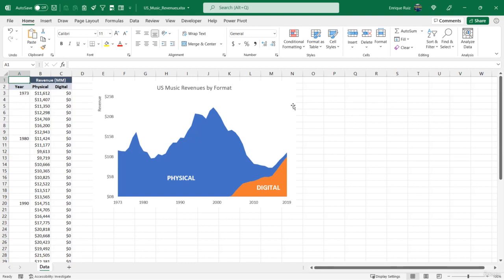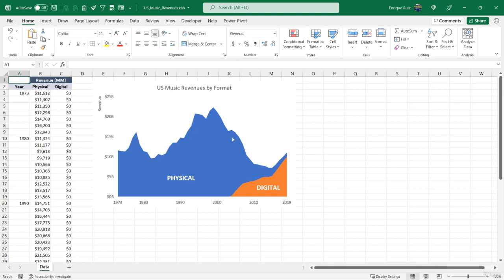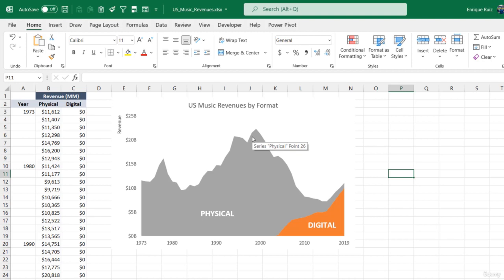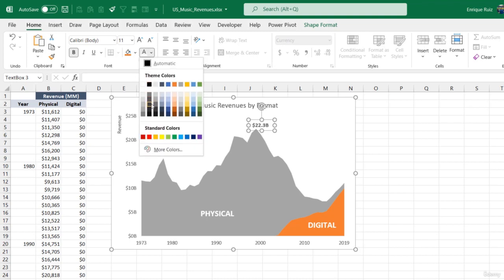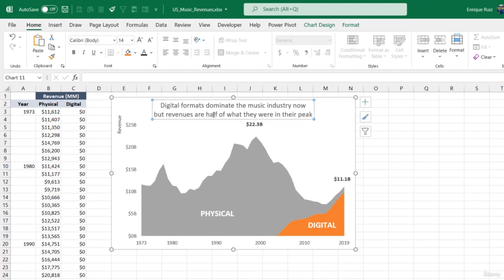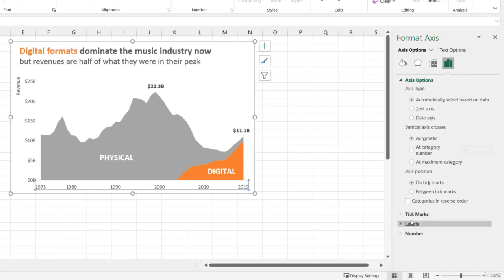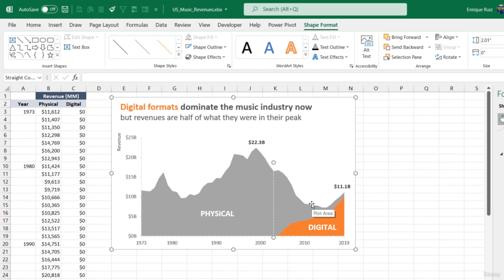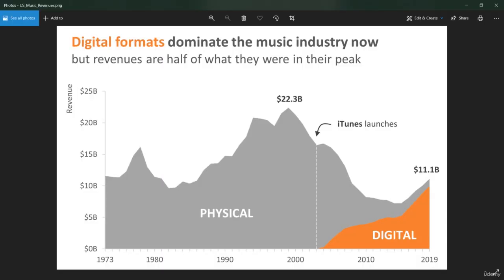Telling the Story